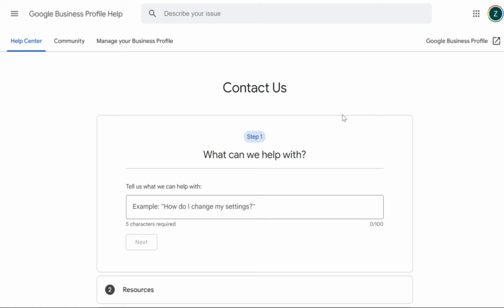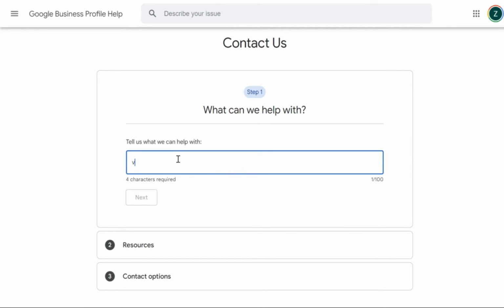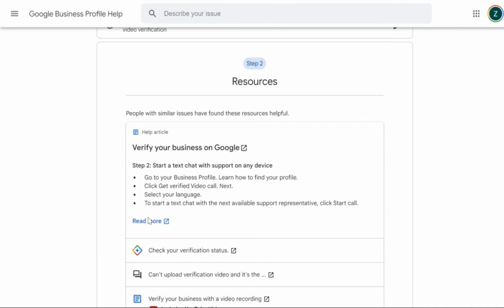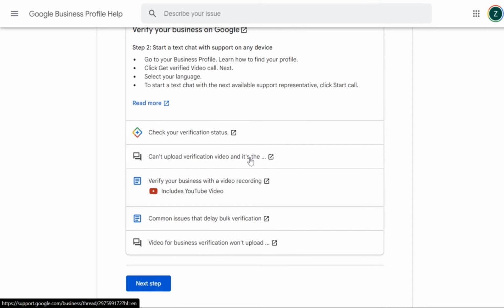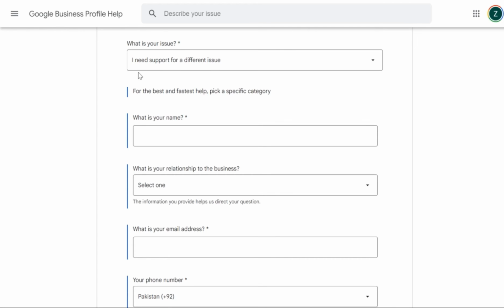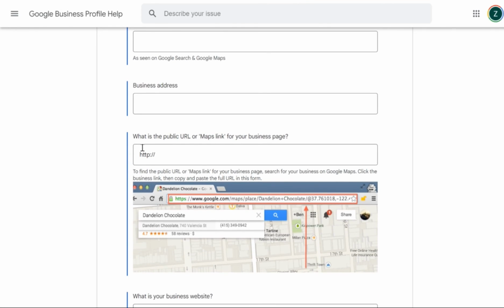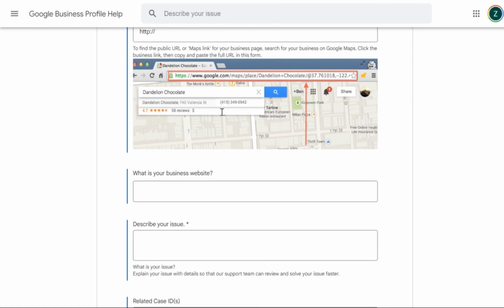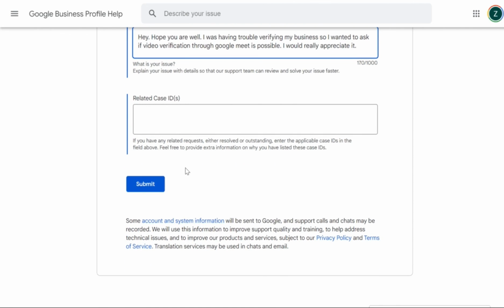How To Verify Your Google My Business Profile With Video (Step-By-Step Guide)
Want to verify your Google My Business profile quickly? This tutorial explains how to use video verification to authenticate your business on Google. Learn the exact steps to record and upload your video for a fast verification, including what Google looks for in the video and tips for getting approved. Get your business live on Google in no time!